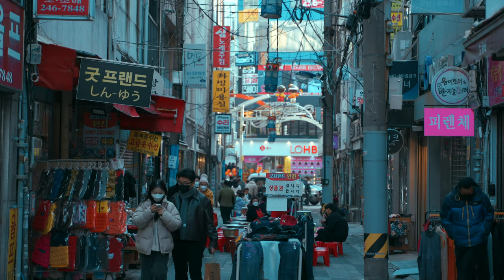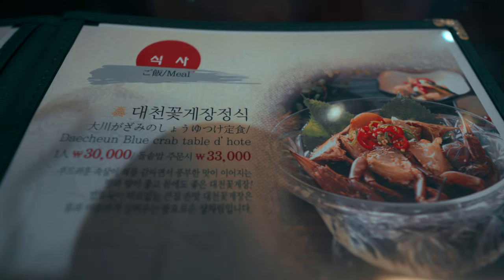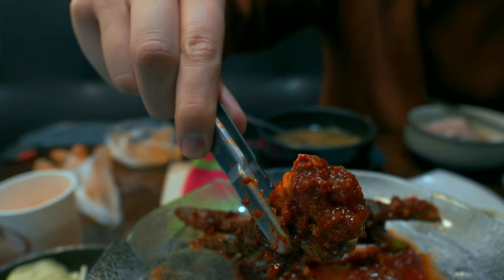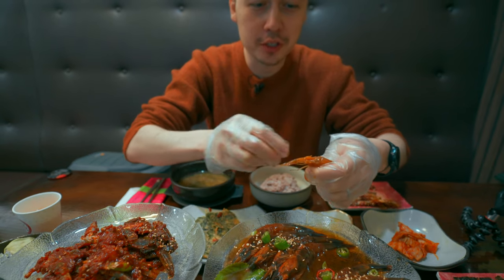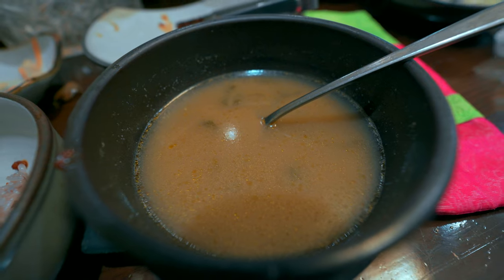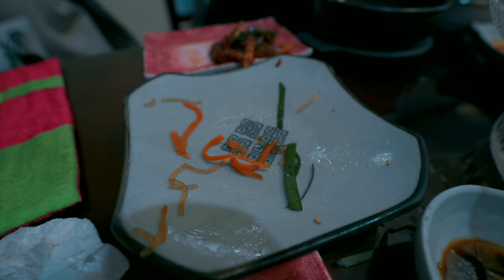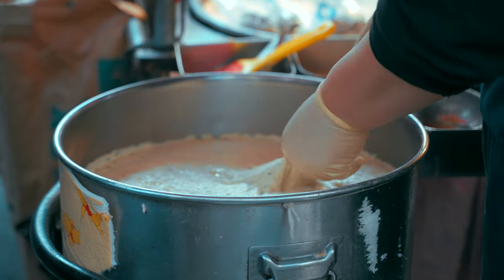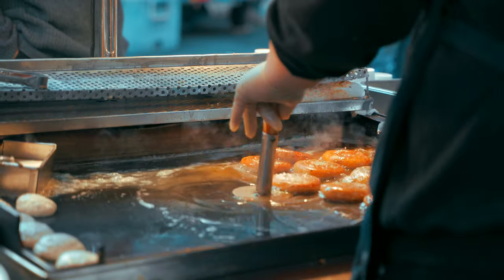100% RAW KOREAN SEAFOOD 🍤 || MOUNTAIN of side dishes!!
I feast on traditional Korean RAW seafood. The slimy textures and intense flavours. Not for the faint-hearted!

Nampo is one of the most alive areas in all of Busan, dare I say, Korea. Blending the traditional with modern, it is home to all kinds of food and things to buy.

Please excuse the moustache-thing I have going on ^^